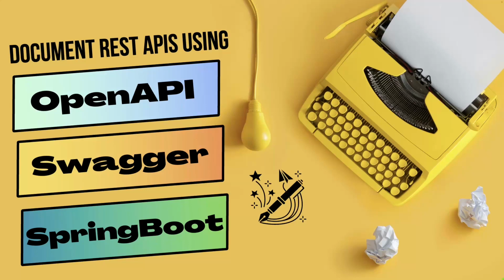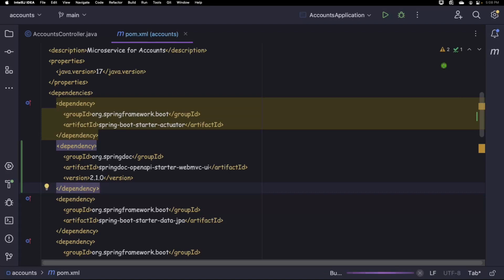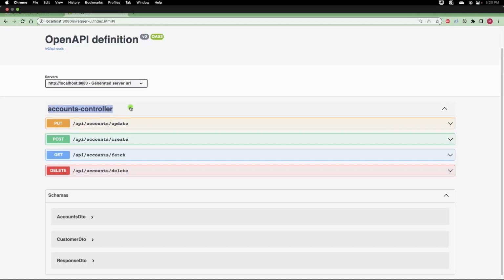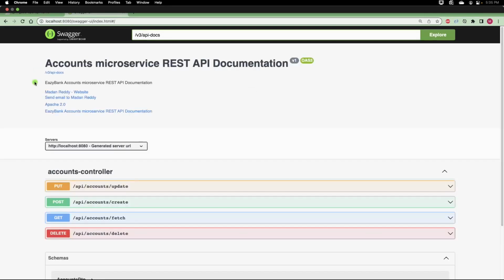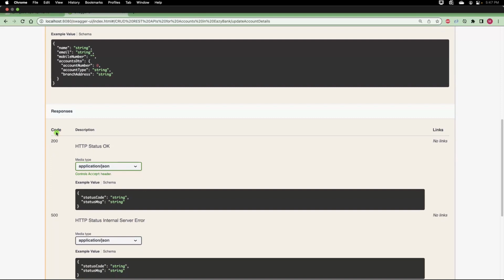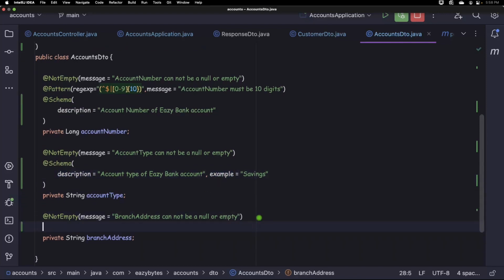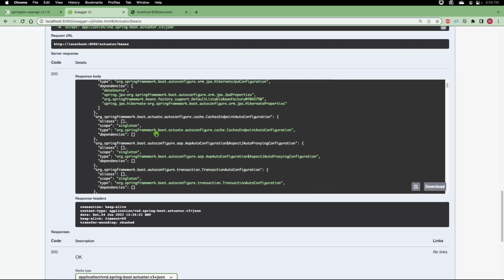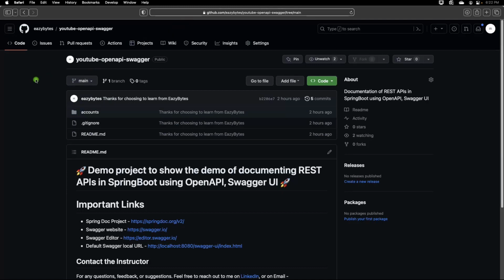🌟🌟 Documenting Spring Boot REST APIs using OpenAPI, Swagger 🌟🌟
🚀 Demo project to understand on how to document Spring Boot REST APIs using OpenAPI, Swagger UI 🚀

Timestamp
Introduction -  00:00
SpringBoot project explanation - 02:14
Introduction to  springdoc-openapi - 03:45
Adding  springdoc-openapi maven dependency to SpringBoot project - 05:39
Demo of Swagger UI with springdoc-openapi library - 06:48
Enhancing REST API documentation using springdoc annotations  - 11:10
Documentation of Actuator REST APIs - 30:03
Introduction to Swagger Editor - 33:09
Difference between Open API specification & Swagger - 35:09
Introduction to Swagger Codegen - 36:09
Conclusion  - 37:15